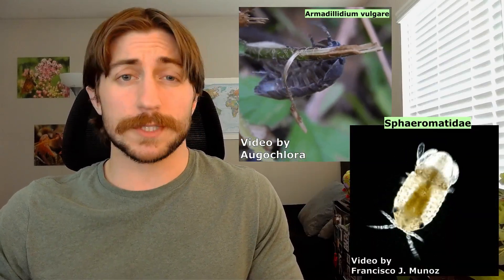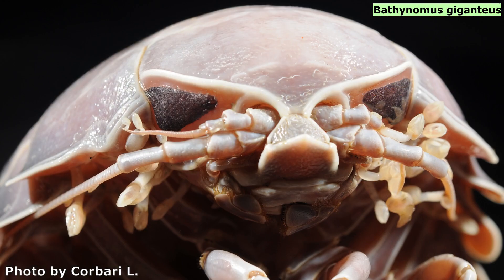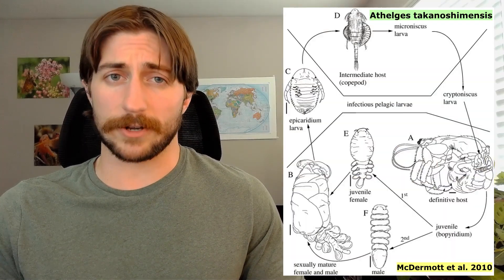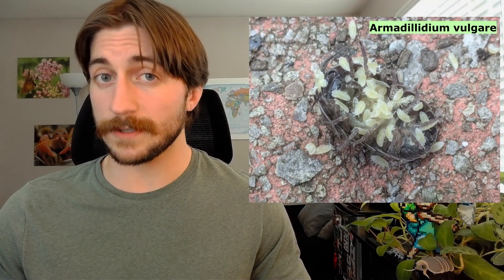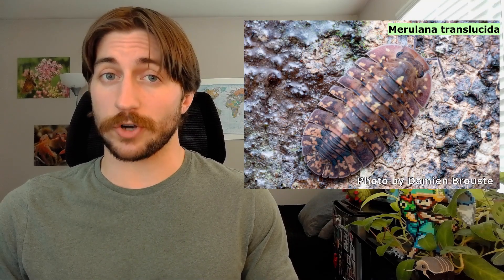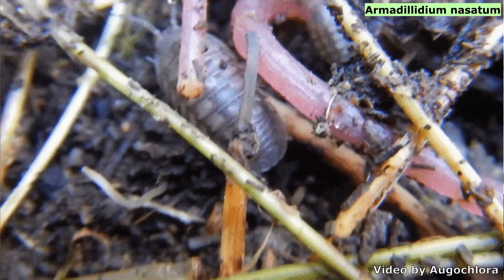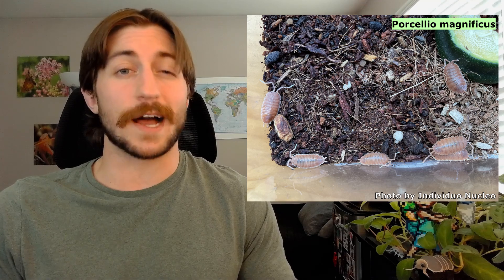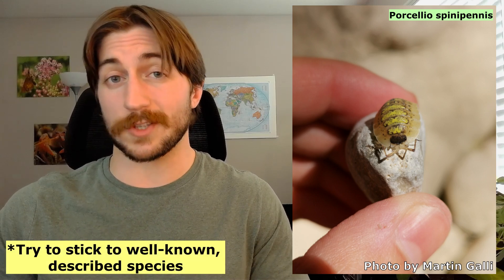Isopoda: The Isopods - Order Spotlight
⚽️ From the internet-famous rubber ducky isopods to chilling tongue-eating lice, Isopoda has all bases of the emotional spectrum covered. Come learn more about just how many niches these critters have wormed their way into, and whether YOUR tongue is really safe from harm ⚽️